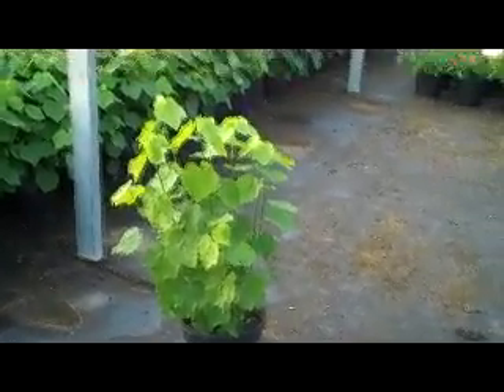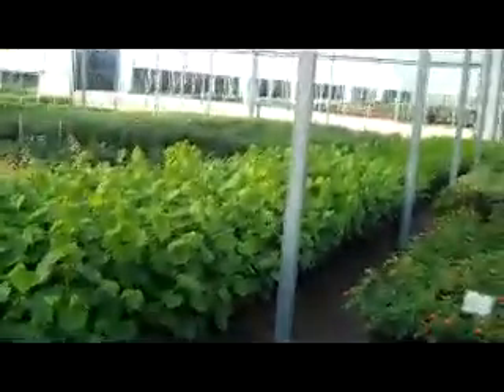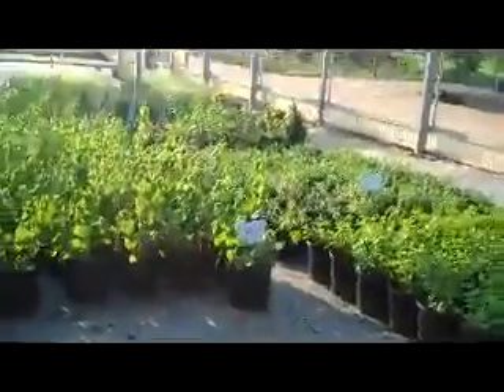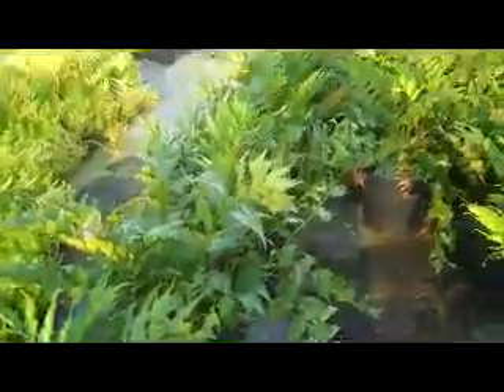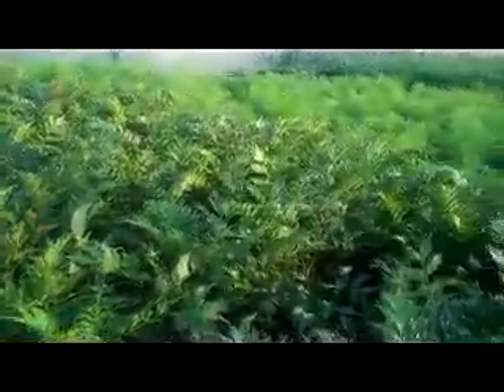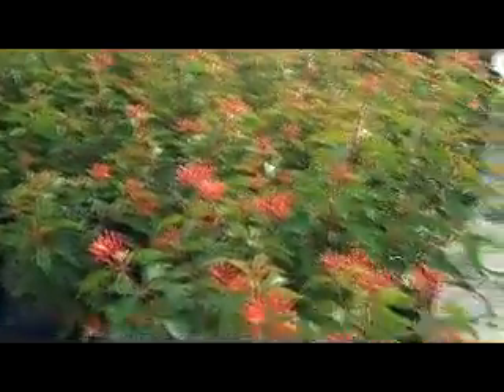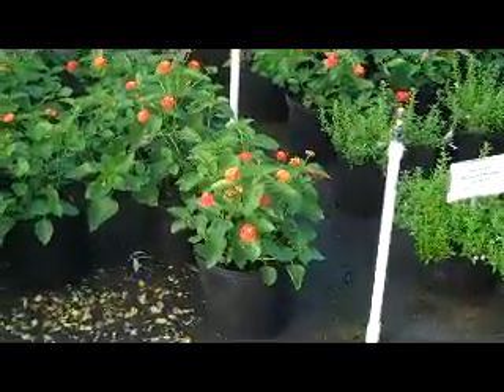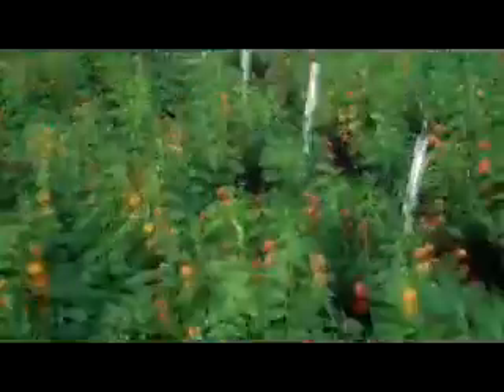3g Perennials at Magnolia Gardens Nursery 5/28/2010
A video featuring a selection of available 3g perennials at Magnolia Gardens Nursery. By: Neil Marek